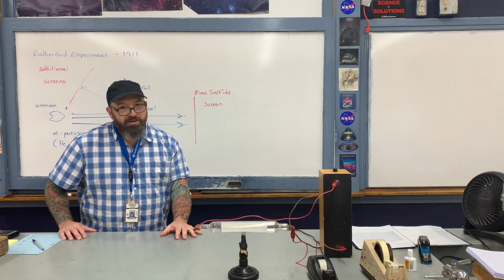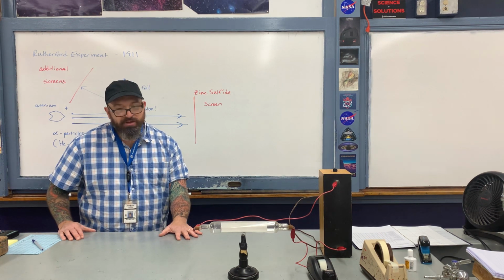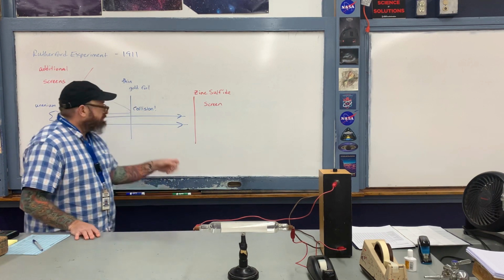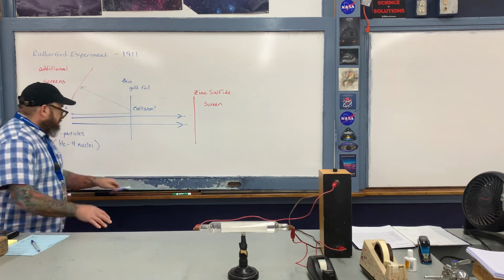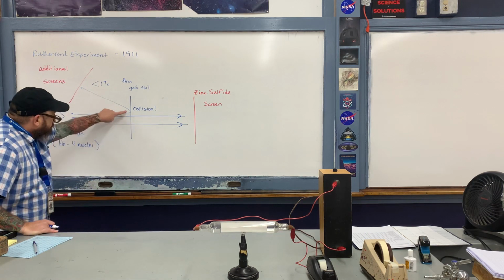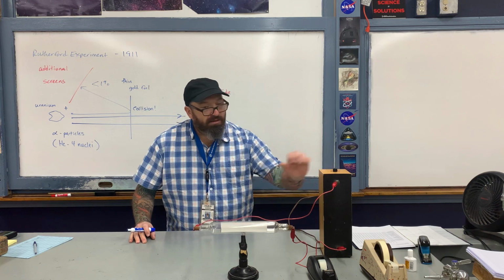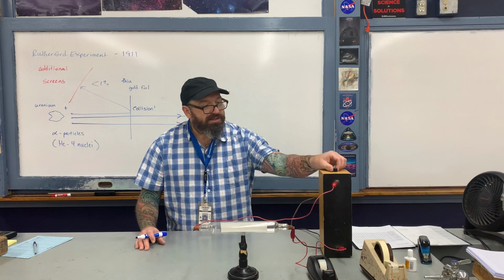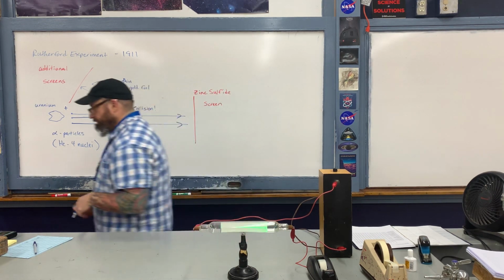Demonstration: A Detail of the Rutherford Experiment